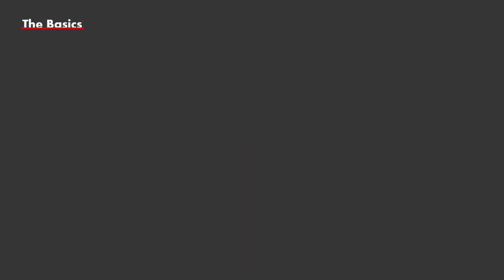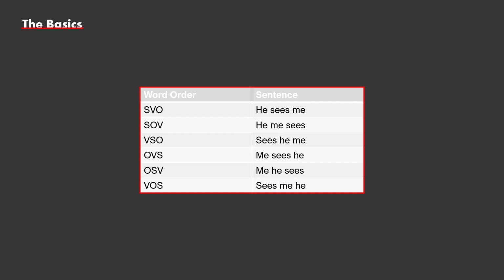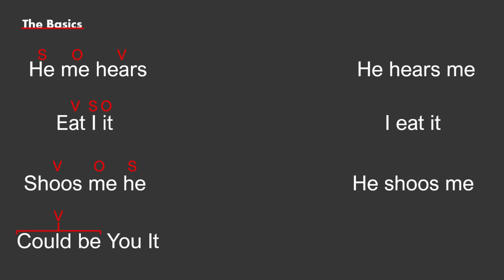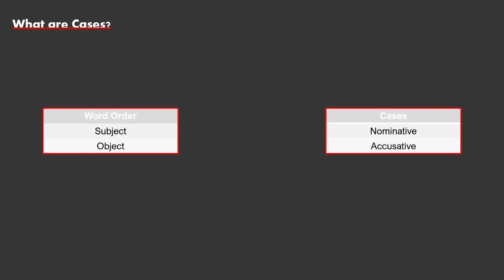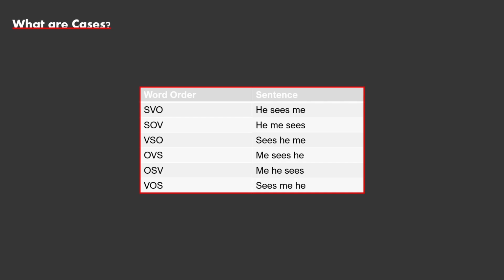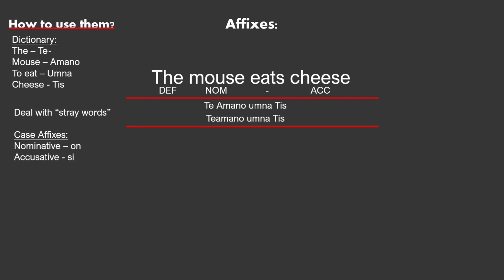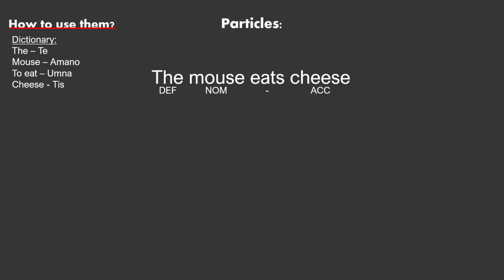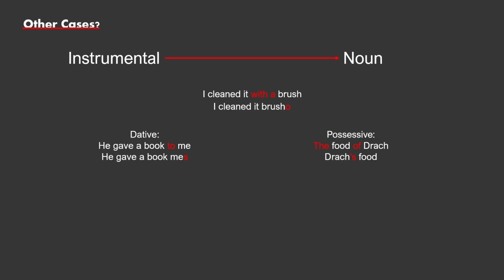What is Grammatical case?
This video will explain how grammatical case works for your conlang, or if you're learning languages in general.

Hopefully, next month, I'll have a good video.

Take care~